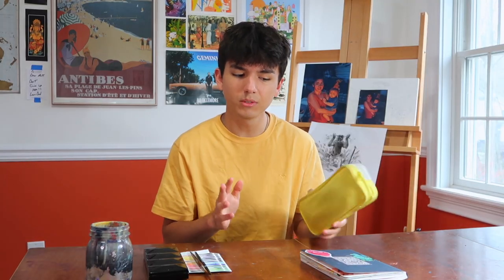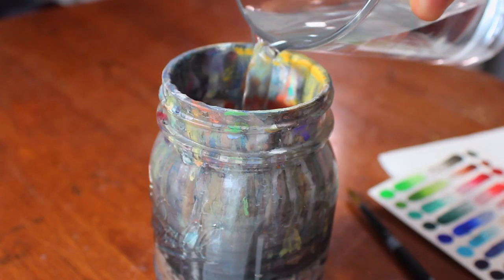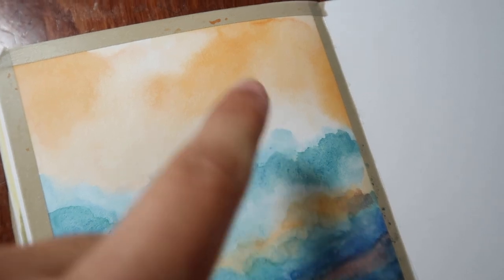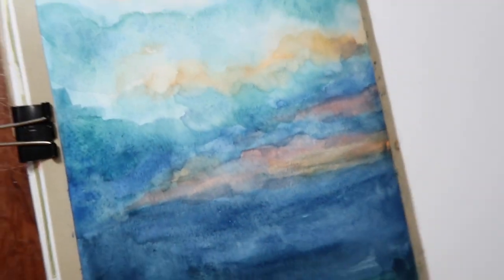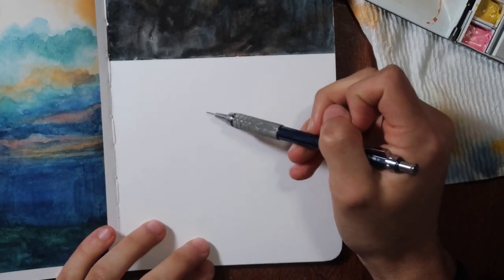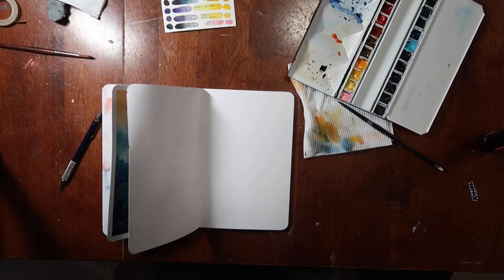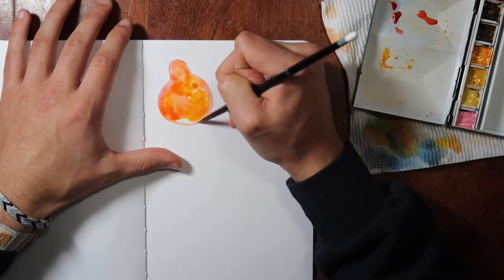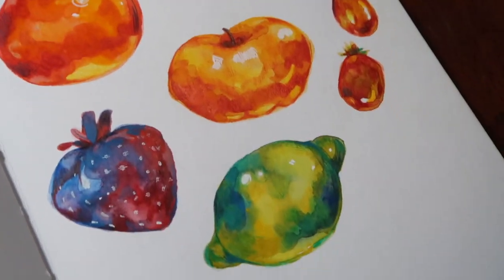making friends with watercolors...FAIL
yikes this wasn't pretty, but we all have those days! Here's a video of me struggling, frustrated, and failing, something that's totally normal! It happens to the best of us. Learning something new is always a challenge. But I'm excited to try again next time using what I learned today!!

MATERIALS:
1. Stillman and Birn Zeta Series Sketchbook
2. Beste Round Brush
3. Custom watercolor palette
4. Prismacolor colored pencils